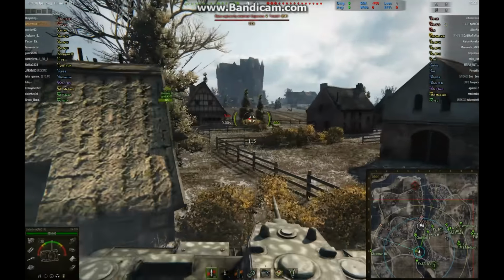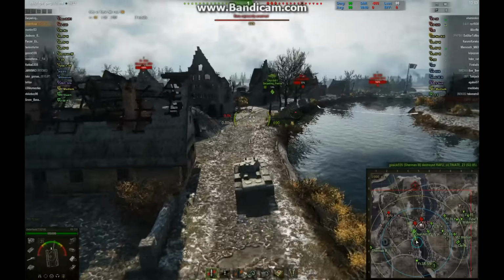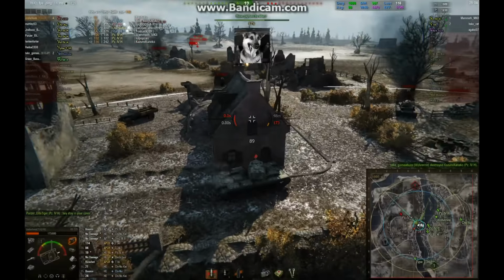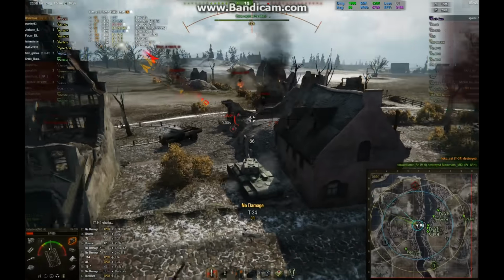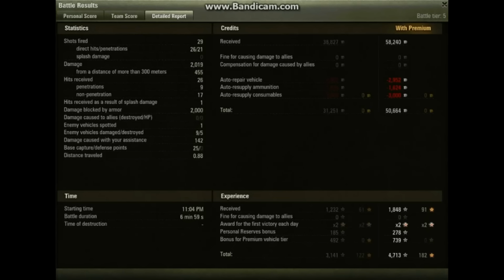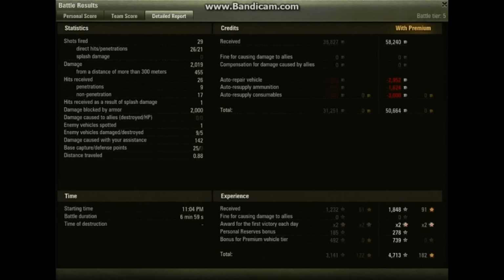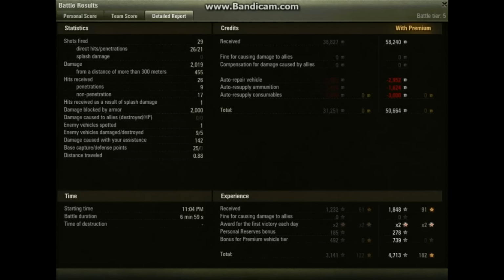KV220 One tough tank World of tanks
A mastery game in the KV220